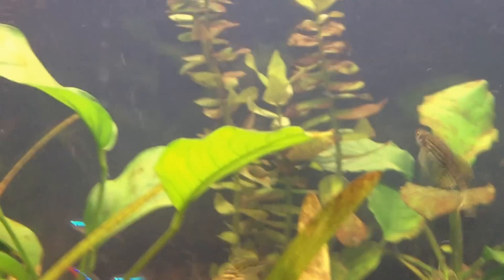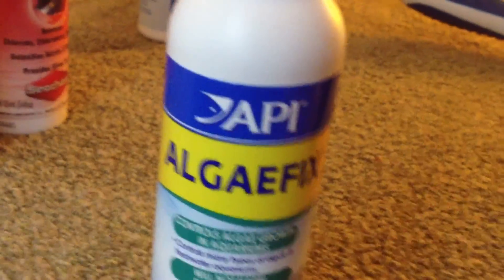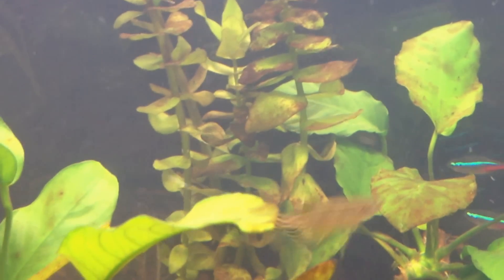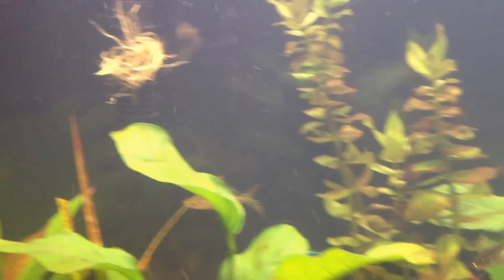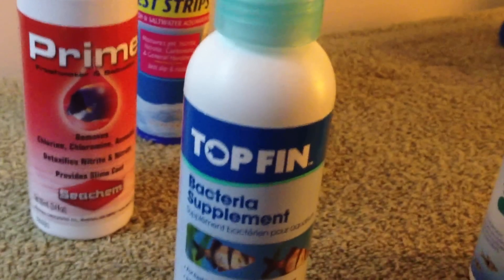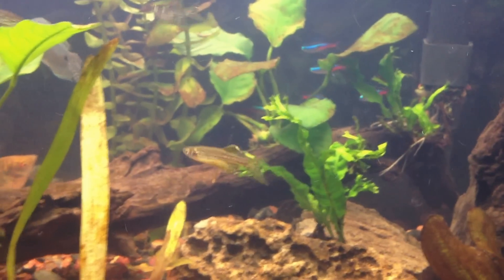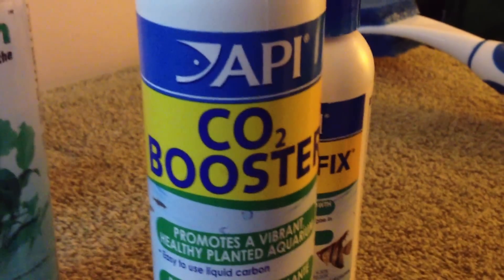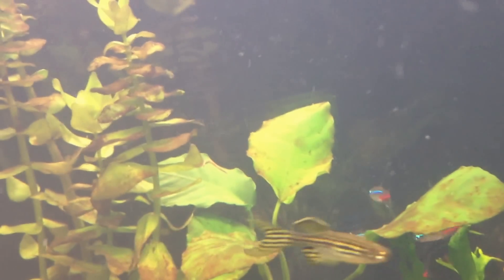brown algae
I have a brown algae problem which is a self diagnosis. Take a look at the problem and any advice is appreciated. I added 2 ml of API Algaefix tonight.